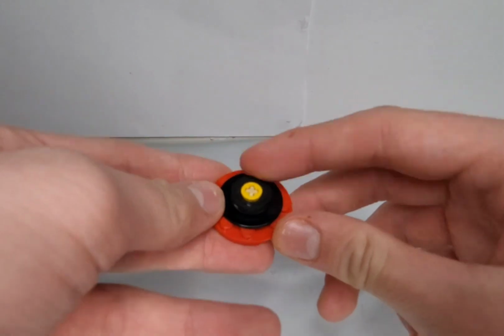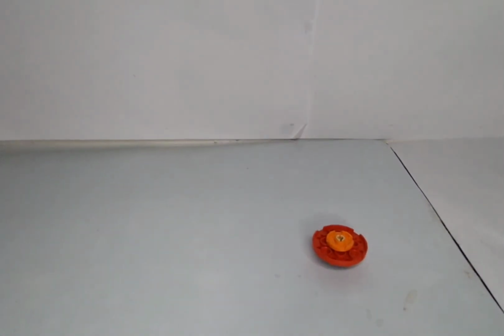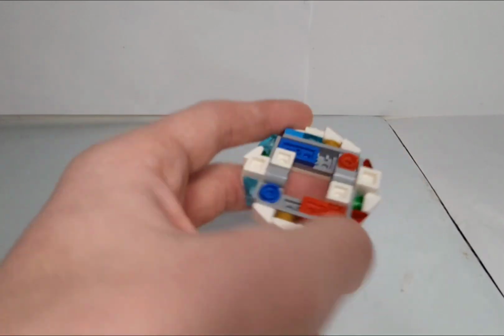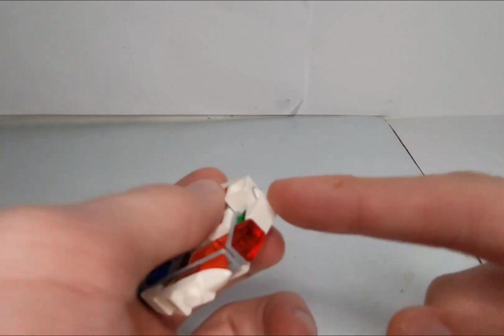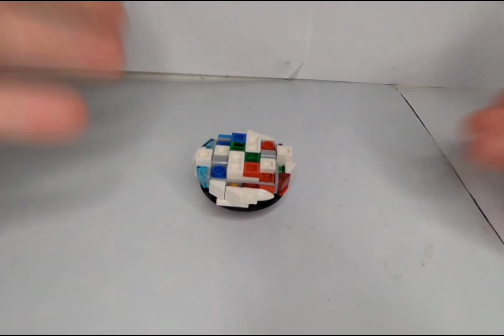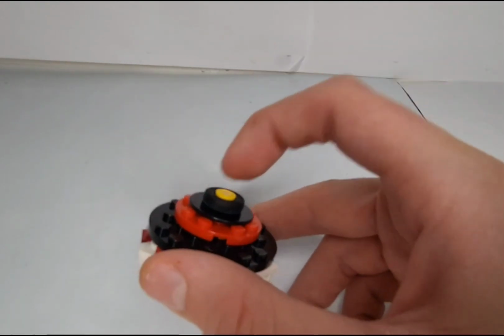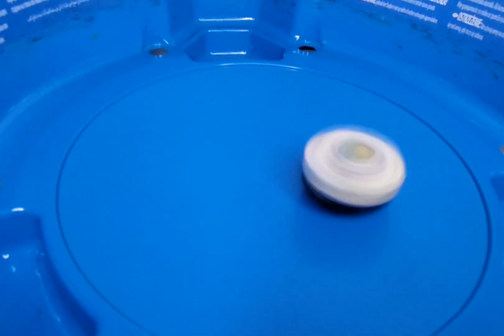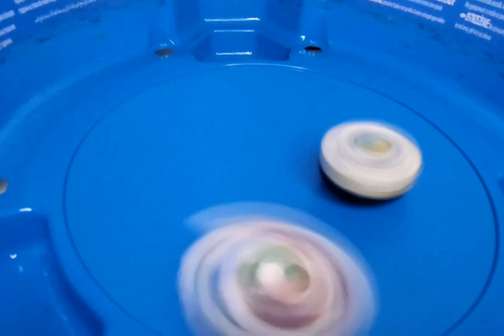Master of water and fire: insignia Dragoon